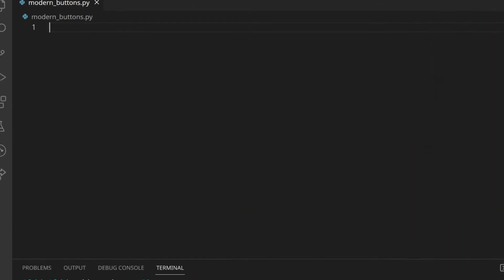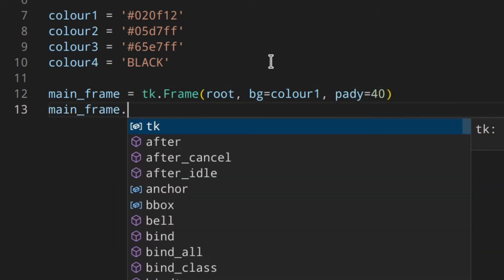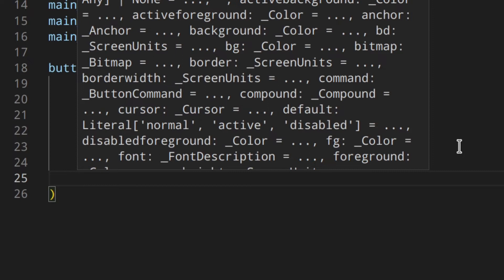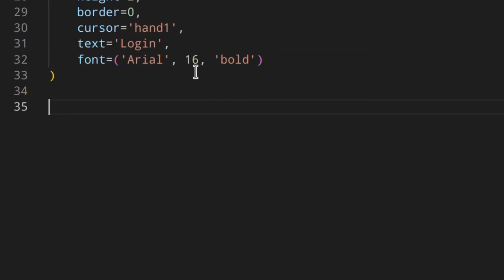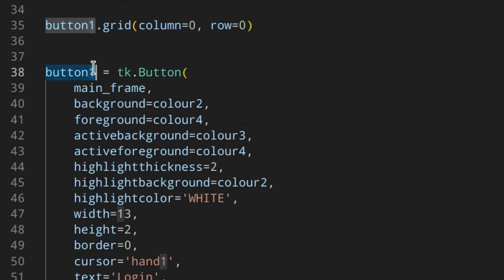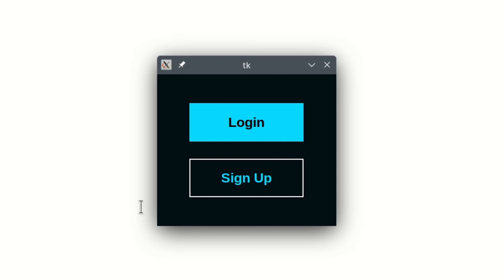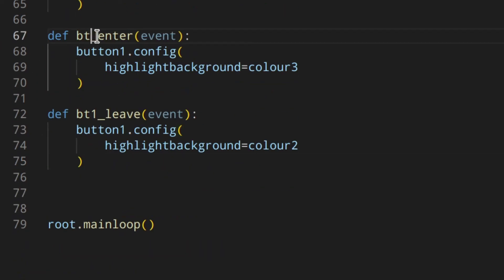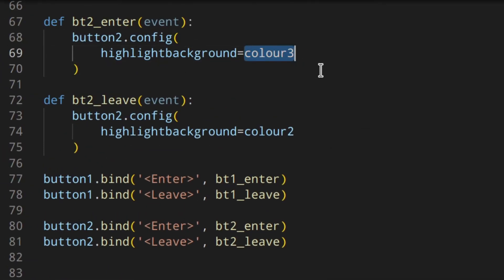Create Modern Buttons With Tkinter in Python | Tkinter GUI Button Design in Python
Make modern looking buttons with Tkinter in Python.

🧑🏻‍💻  ABOUT ME 🧑🏻‍💻